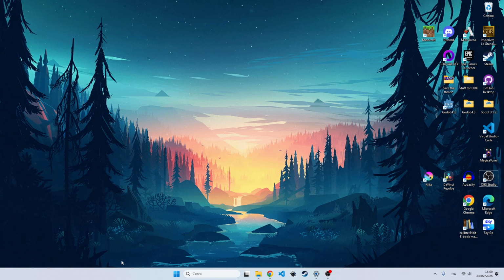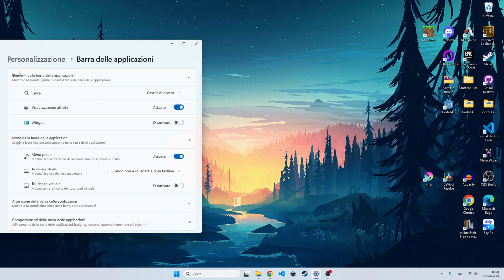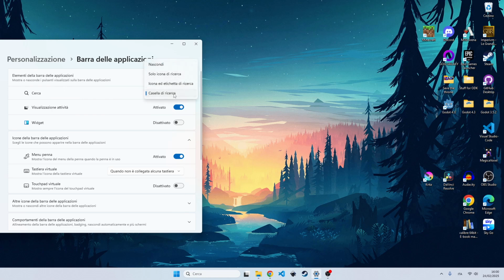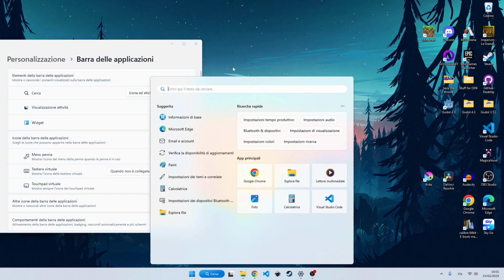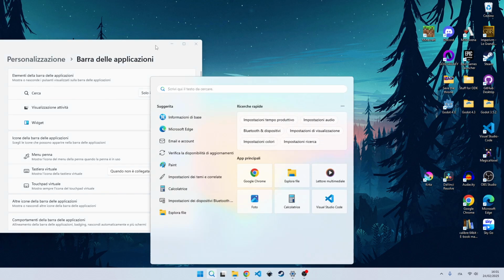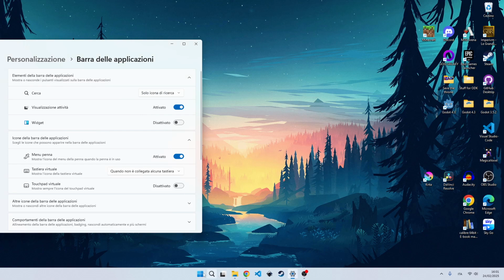How To Reduce The Size Of Search Show Only The Icon In The Taskbar In Windows 11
windows 11